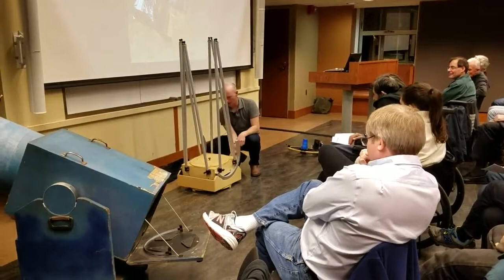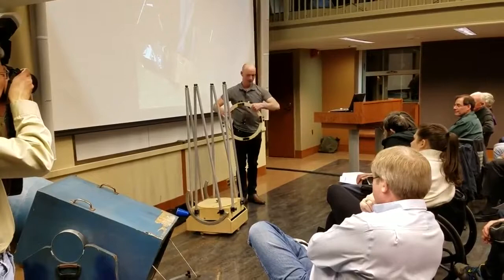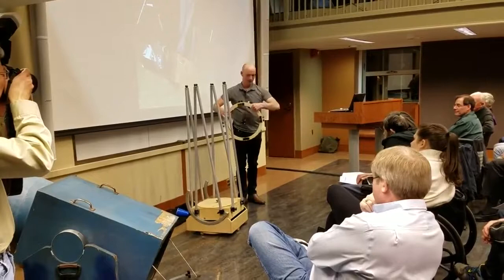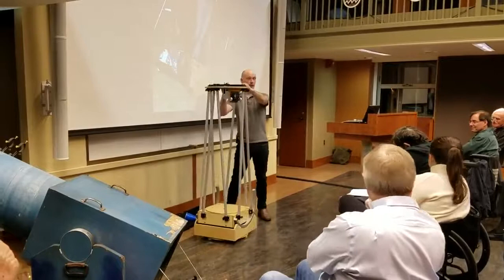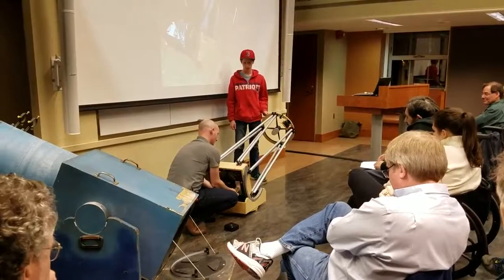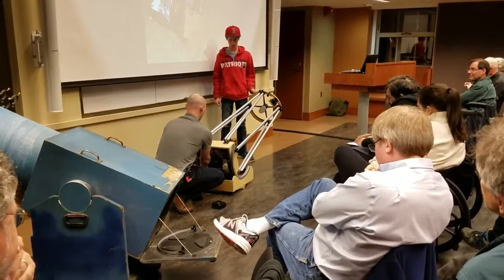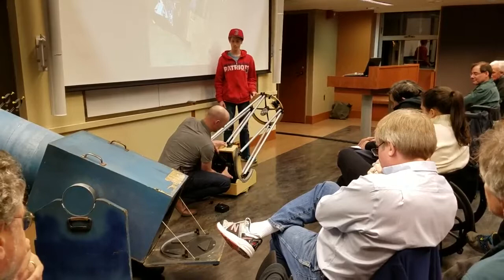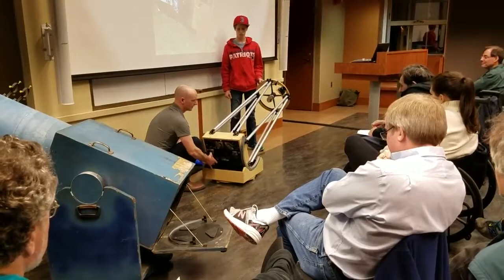Assembling Ultra Compact 13" Telescope – Kevin Collins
Kevin Collins demonstrating the assembly of his 13" Ultra Compact scope that he built around the mirror from a Coulter Odyssey 1.

This alternate angle recording was made by Dan Smoody and provided to ATMoB.